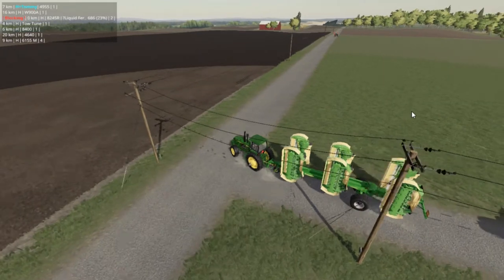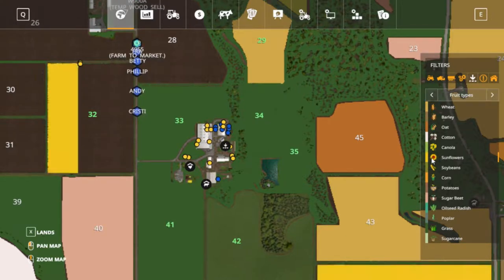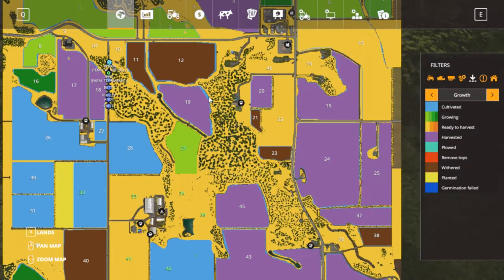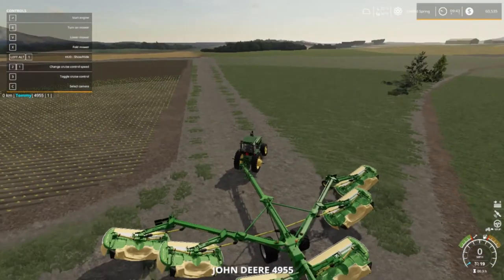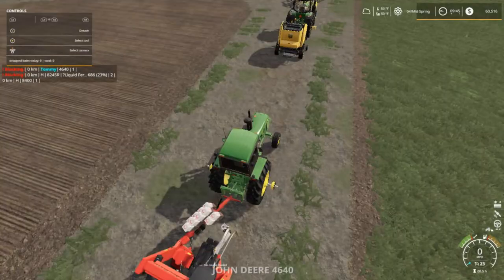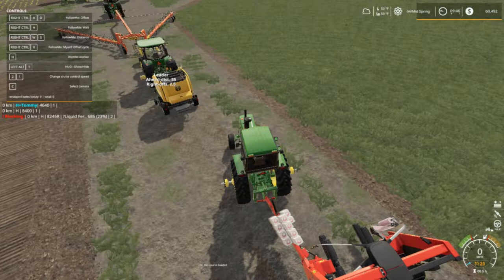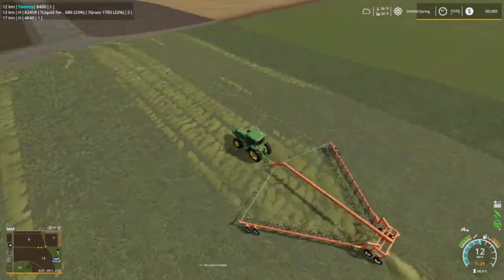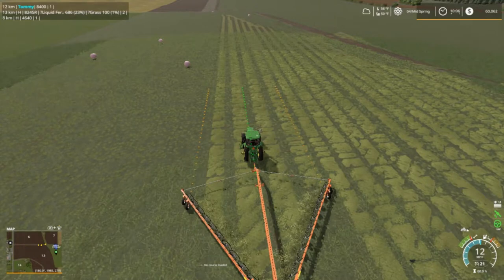Farming Simulator 19, Let's Play, (Roleplay) Lone Oak Farm Ep 8. Who Rolled The Truck?